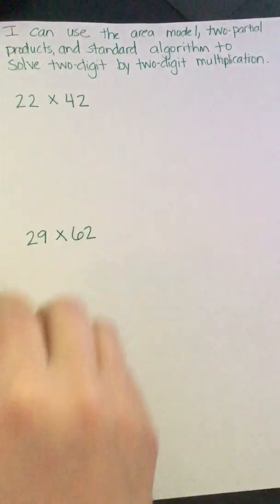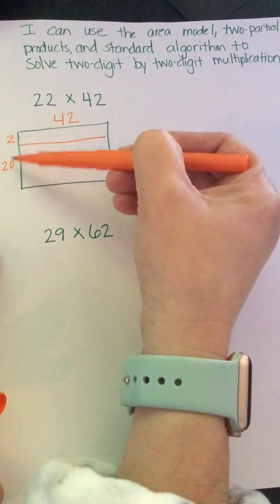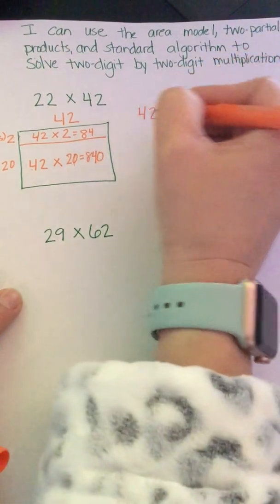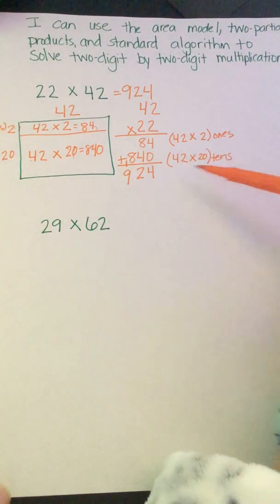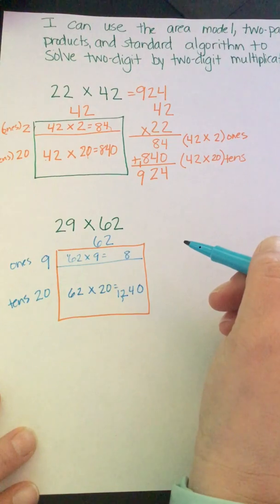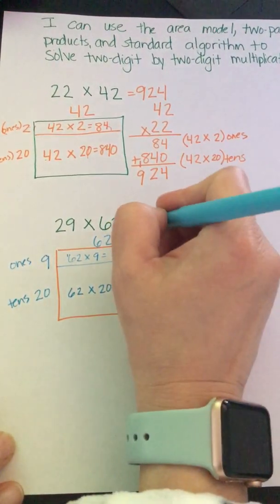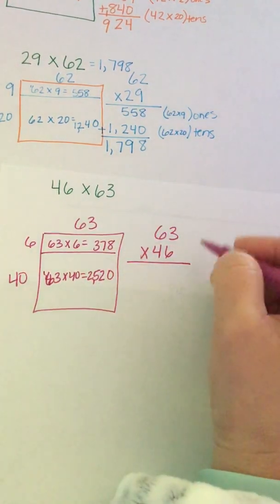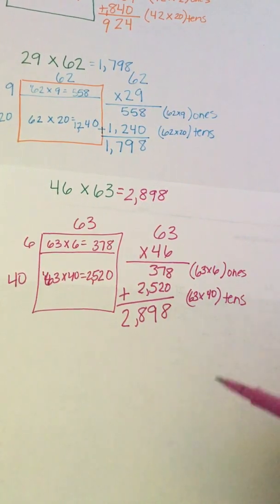Eureka Math Module 3 Lesson 38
I can use the area model, two partial products, and standard algorithm to solve two-digit by two-digit multiplication.